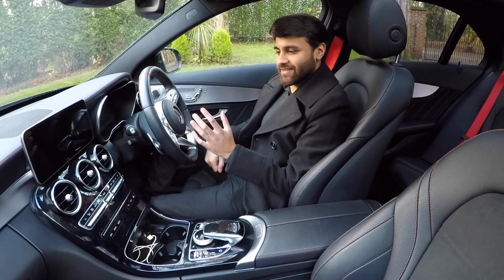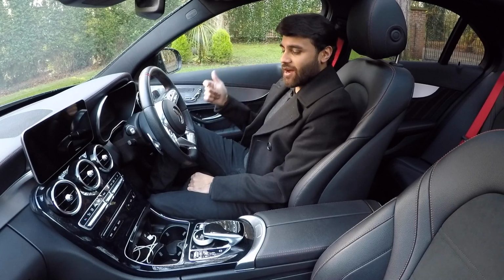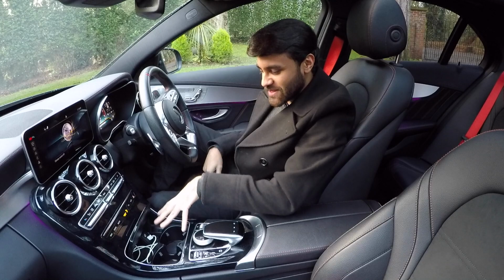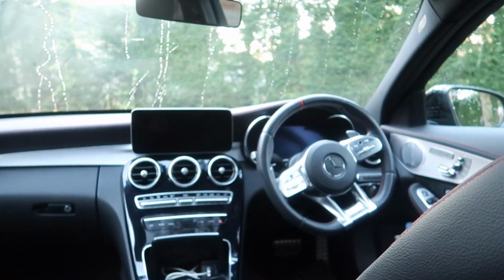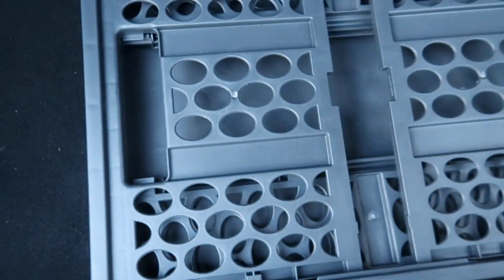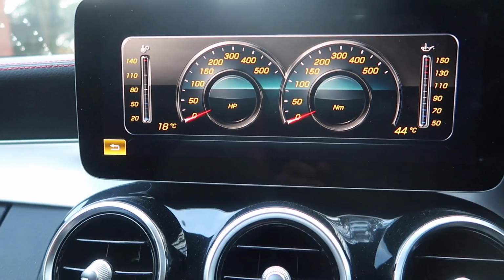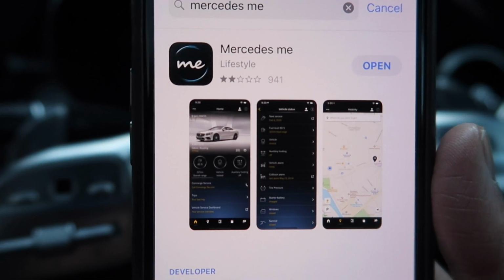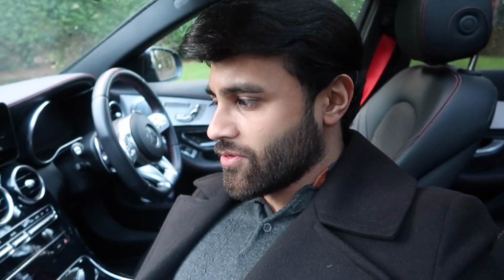5 Hidden Things About Your Mercedes Benz AMG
Whether you have a Mercedes C43 AMG like I do or another AMG vehicle, chances are some of these features / tips will also apply to your car:

1) Loud(er) engine start
2) Hidden 12V socket
3) Mercedes collapsable storage tray
4) AMG performance dials on main screen
5) MercedesMe app